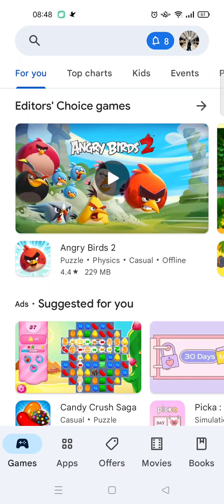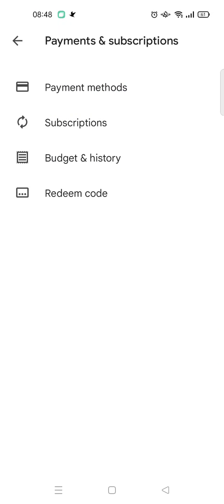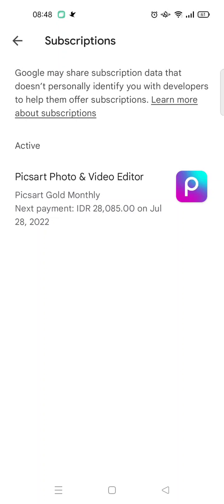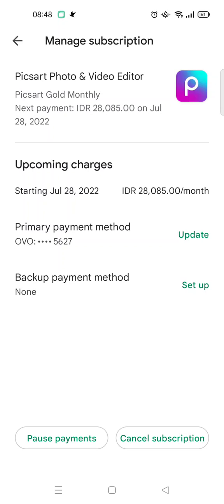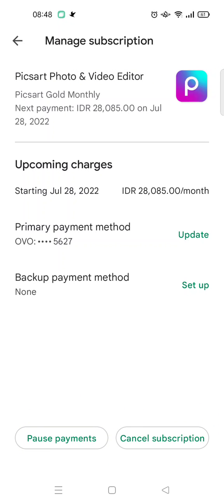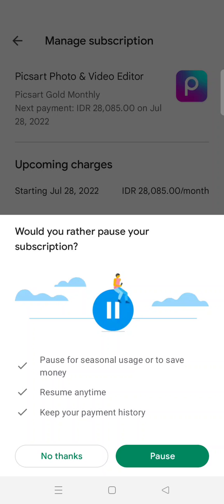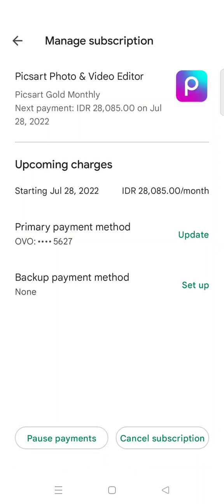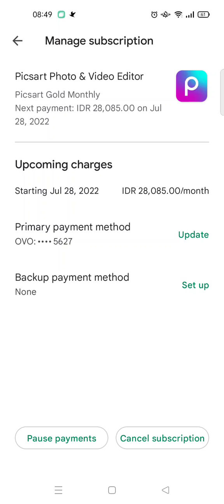How to Cancel Auto Payment Subscription Apps on Android NEW UPDATE July 2022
Here is how to easily cancel the auto payment subscription apps on your Android device